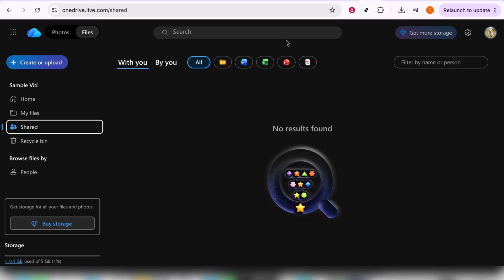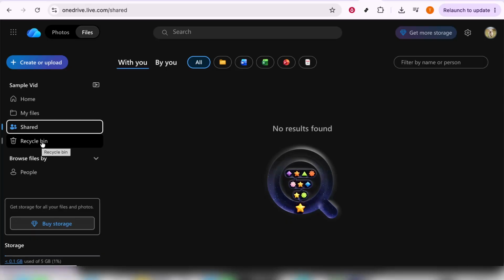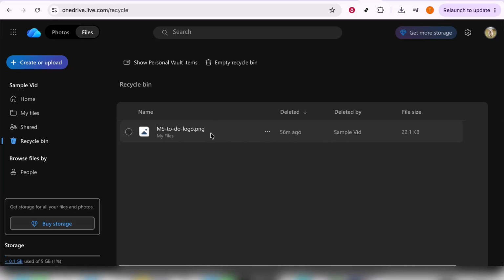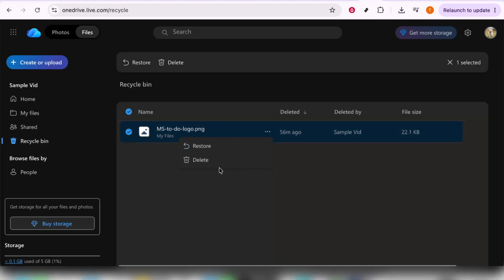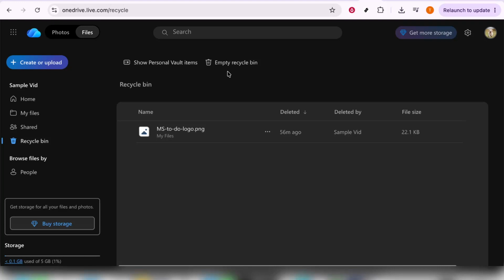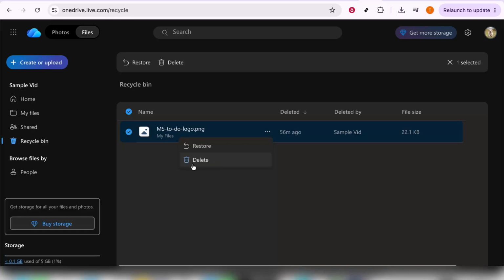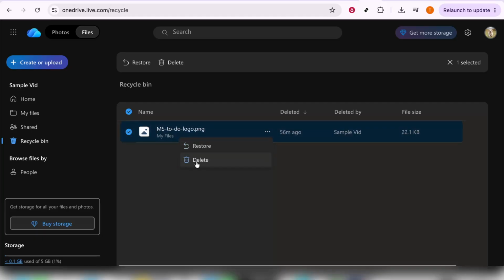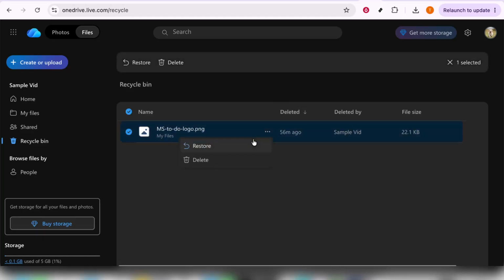How to Restore OneDrive Files | Step-By-Step Guide 2026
Today we cover how to restore OneDrive files so you can recover deleted or previous versions of your important documents.